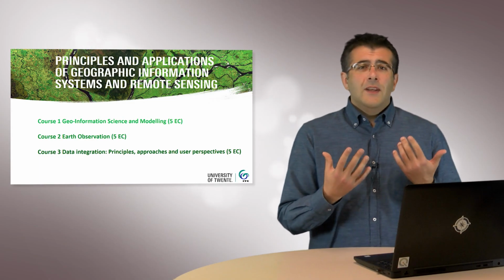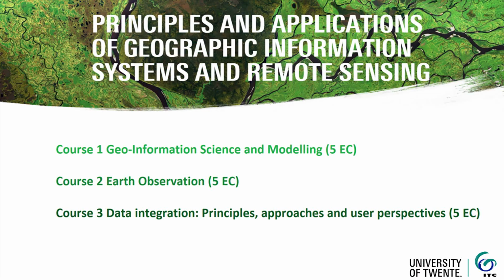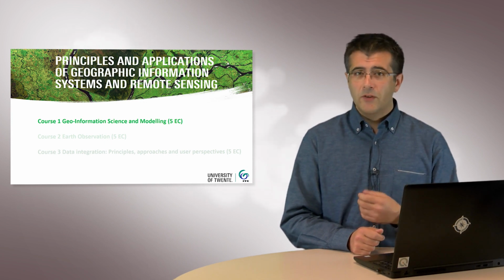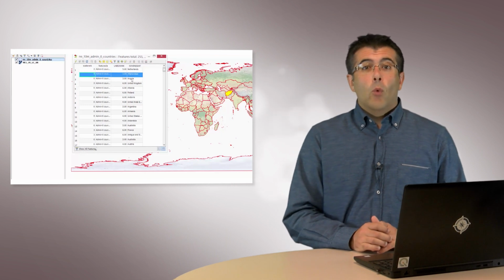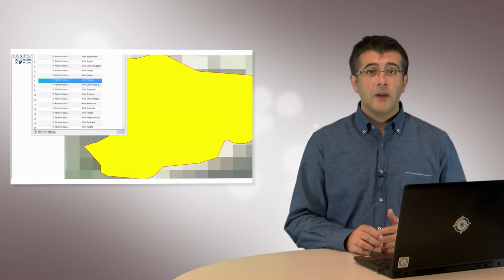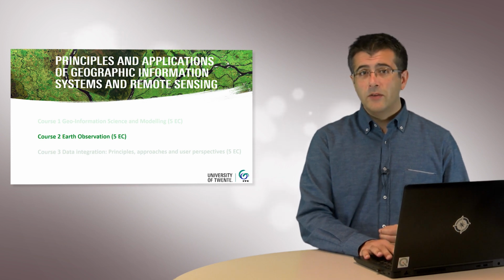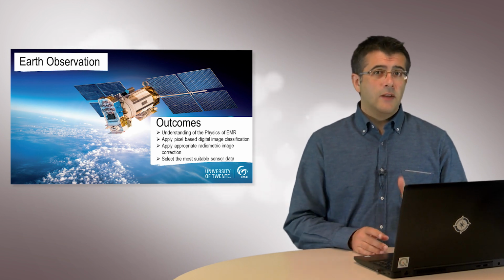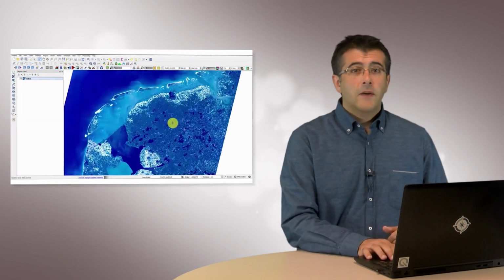Online course Principles and Applications of Geographic Information Systems and Remote Sensing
Geographical information science (GIS) and Earth Observation are scientific disciplines that develop methods to extract information about the earth surface and use this information for solving real-world problems. Many tools and services that are now main stream like GPS, route planners in cars and Google Earth were developed by GIScientists. Spatial data, and methods to combine and analyse spatial information can help to solve complex issues concerning health care, water and food security, climate change, urban planning, natural hazards and land scarcity.